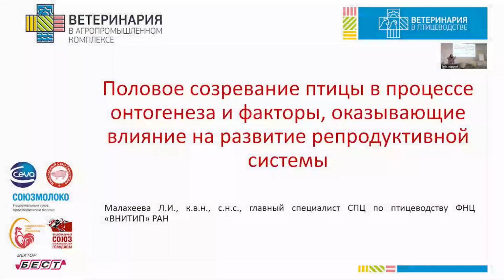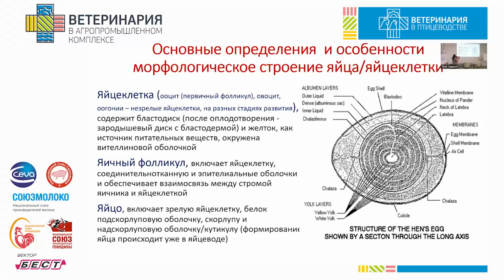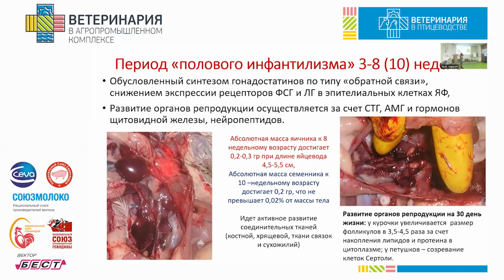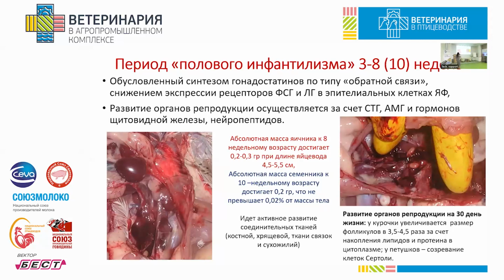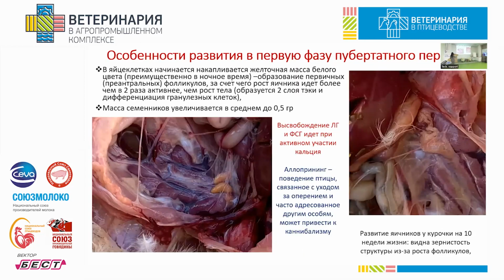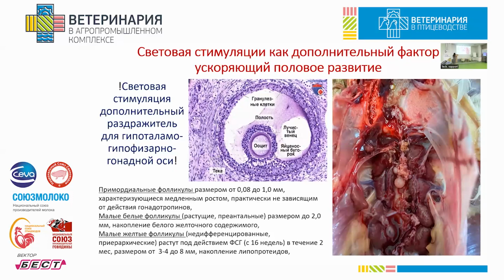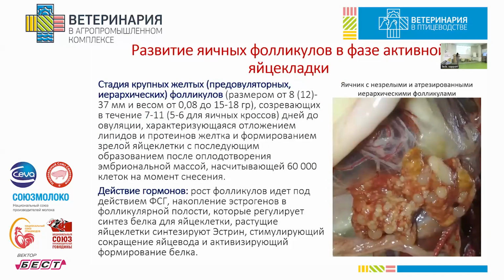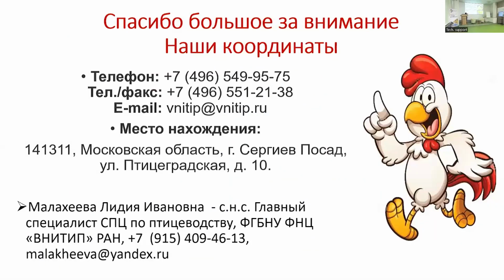Malaheeva L. I. Puberty of a bird in the process of ontogenesis and factors thatinfluence...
on the development of the reproductive system. Malaheeva Lidia Ivanovna, veterinarian, chief specialist of the SGC for poultry farming, Federal State Budget Scientific Institution of the Federal Research Center "VNITIP" of the Russian Academy of Sciences. Report of the section "Veterinary in poultry farming" round table "Poultry reproduction as a basis for sustainable production".